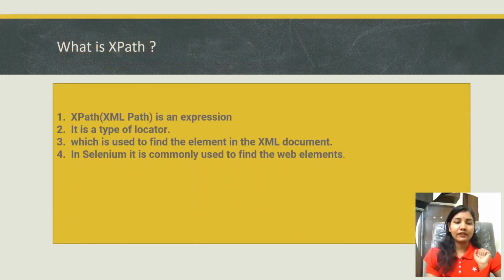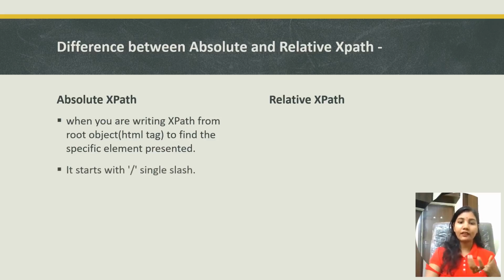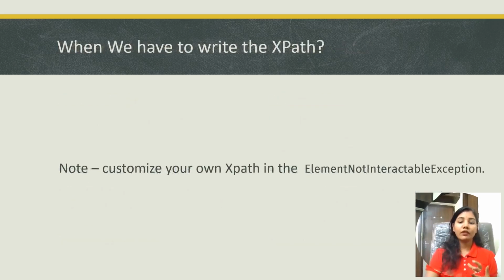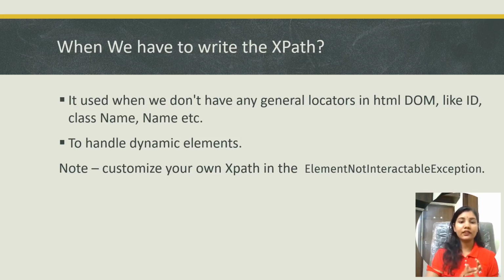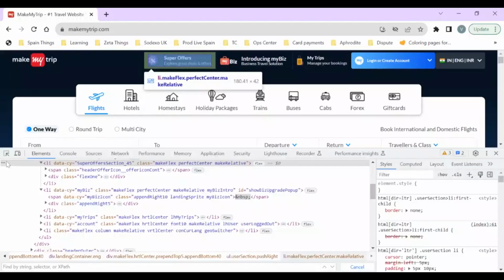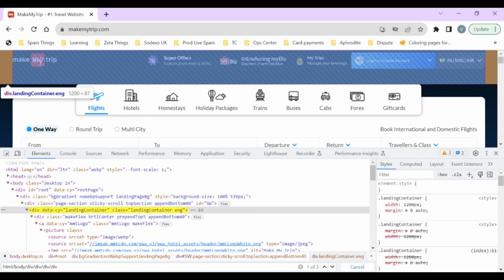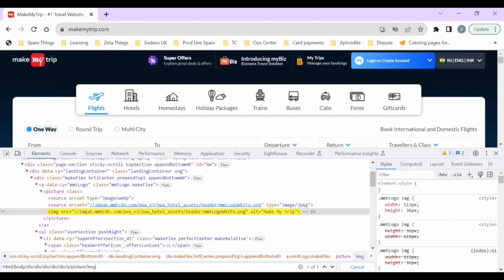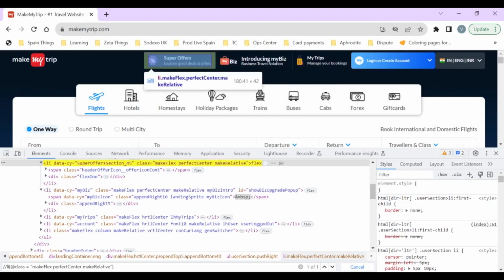What is XPath || Types of XPath || Demo with real time Example || Important Q for interview.